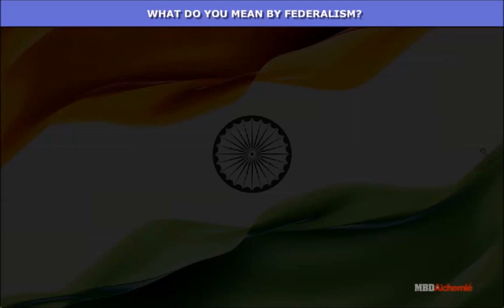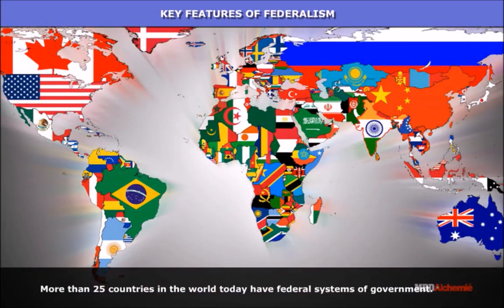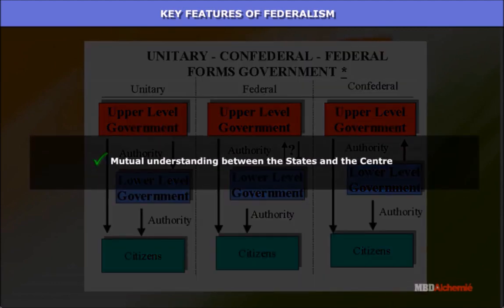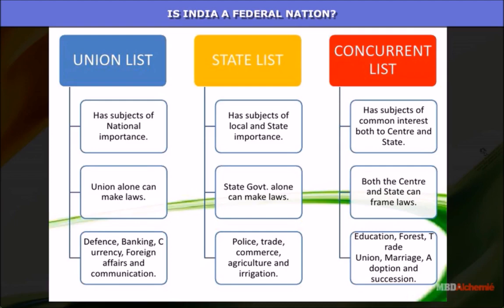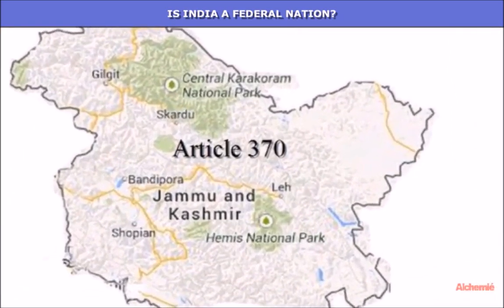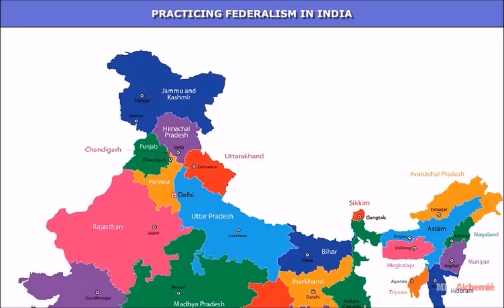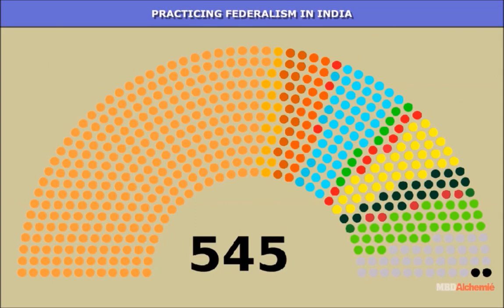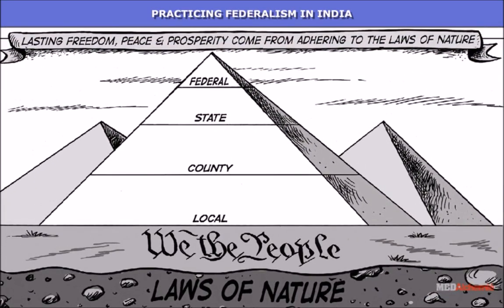Federalism class 10 | cbse full chapter (Animation) CBSE | NCERT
Federalism
This video explains the meaning and key features of federalism, and practice of federalism in India.
ASOKA provides 2D/3D educational videos based on the CBSE curriculum that will help you understand difficult concepts and complicated experiments in a simple, easy-to-understand way. You can check all available videos of this grade and to get more clarity, or for progression of difficulty in different topics of this subject, you can check out the given playlists available on our channel:

federalism class 10 cbse
federalism class 10
federalism civics class 10 chapter 2
federalism class 10 cbse one shot
class 10 federalism
class 10 civics chapter 2 full explanation